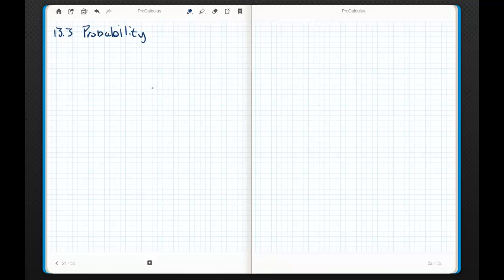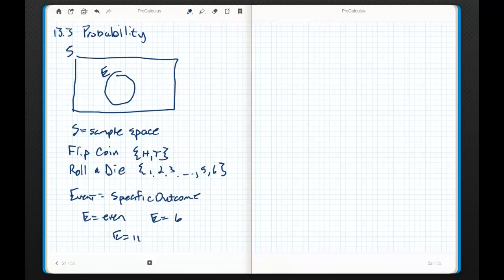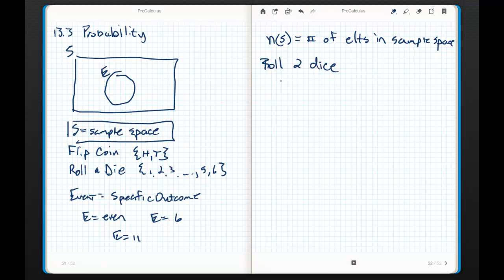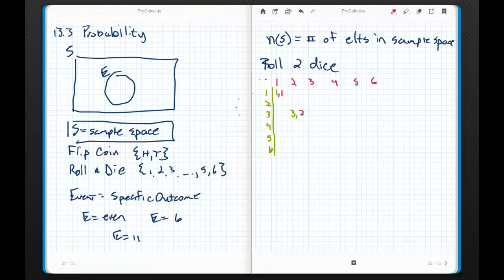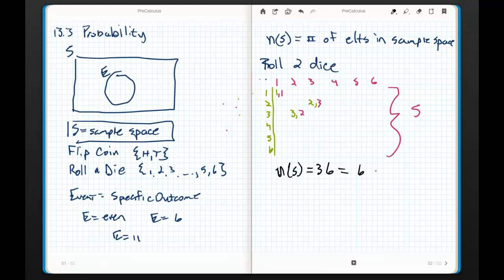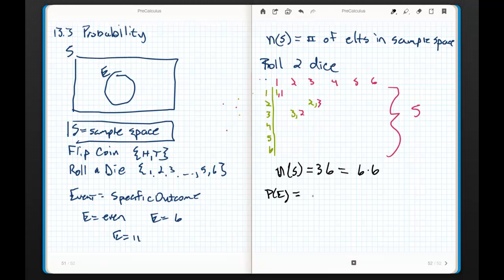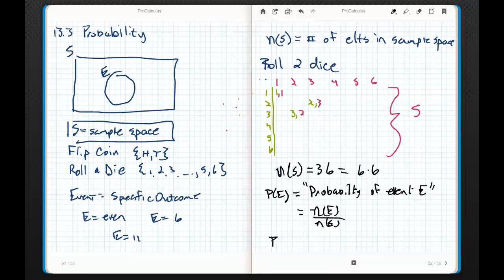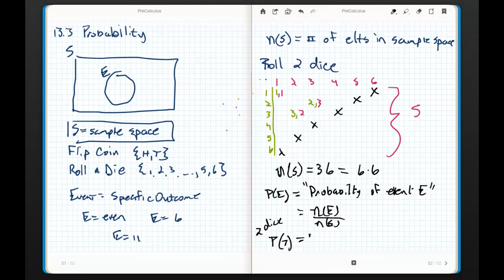Precalculus 13.3 part 1